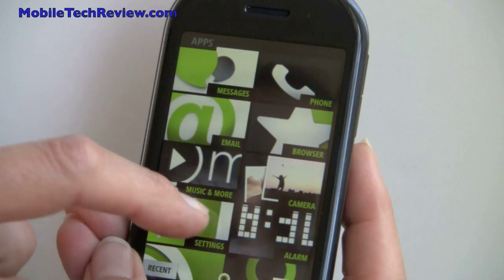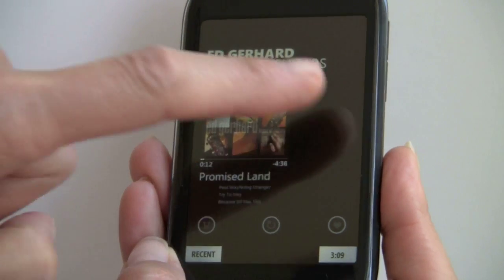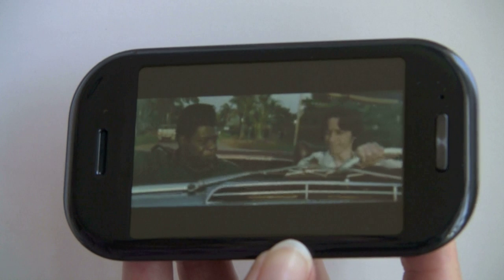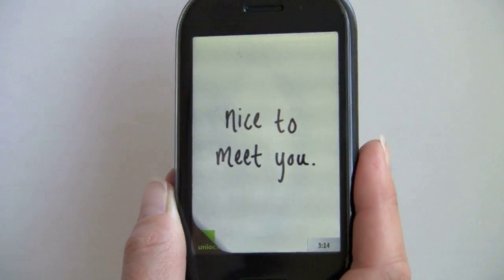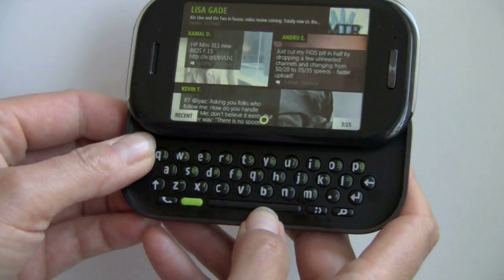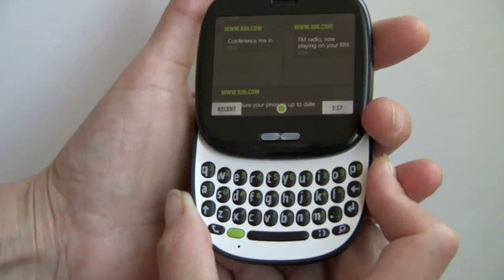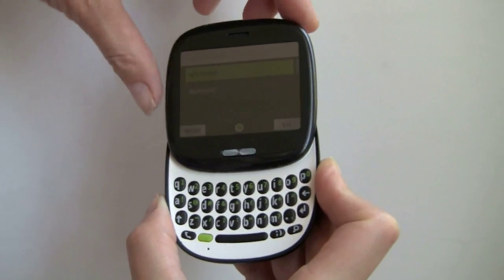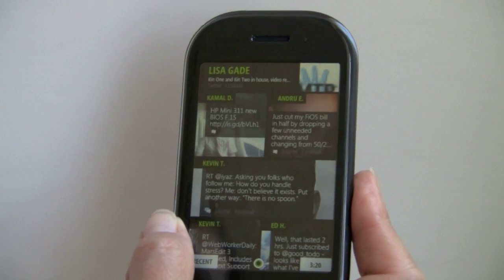Microsoft Kin One and Kin Two Video Review Part Two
Part two of our video review of the Microsoft Kin One and Two. We cover the Zune music, video and Zune Pass subscription streaming music service, also take a closer look at the keyboards of both the Kin One and Two.